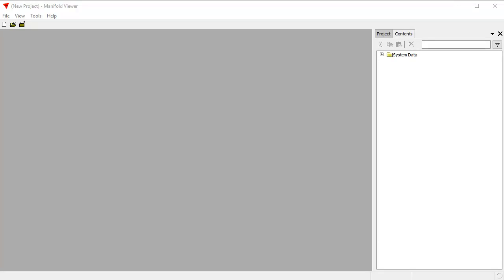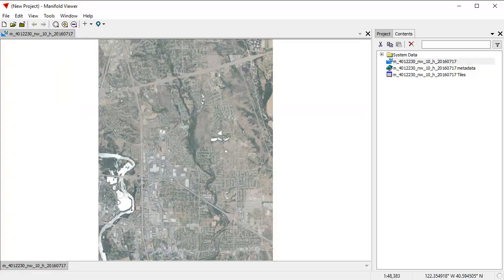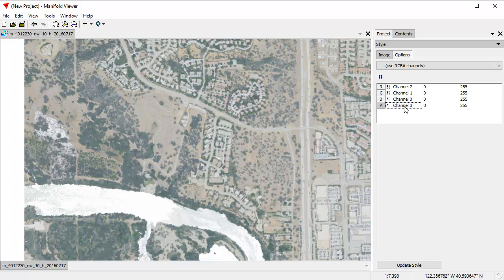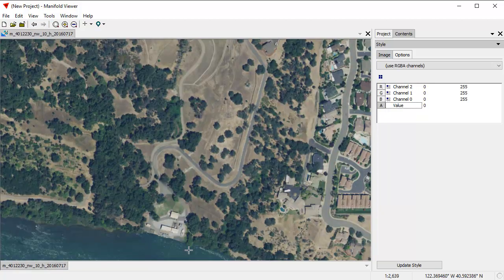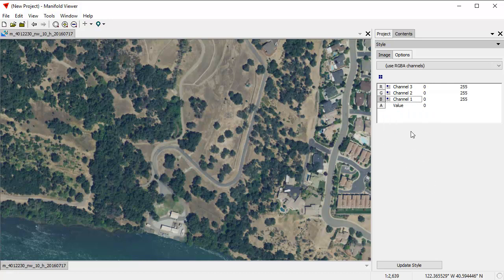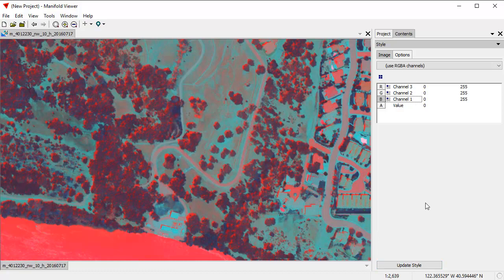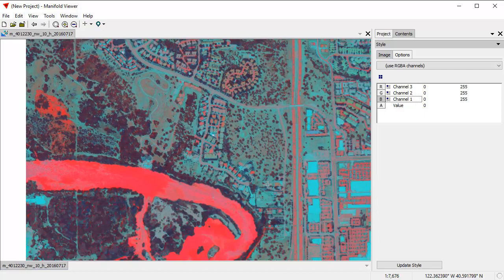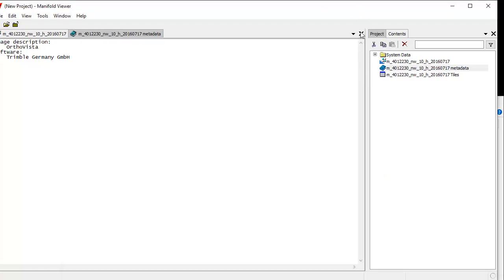Manifold Viewer - Display Color Infrared CIR from NAIP Images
Use the free Manifold Viewer to take a 440 MB, four band NAIP image that shows Redding, California, and create a Color Infrared (CIR) display providing a false color image using the Infrared band of the NAIP image.  See how easy it is in Viewer with a few mouse clicks to instantly re-assign channels in images.   Viewer is so fast that it can import and display 450 MB images in seconds and pan and zoom within those images instantly.